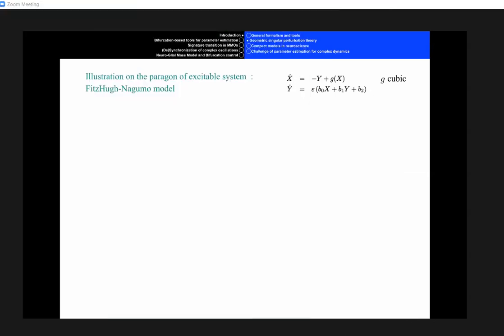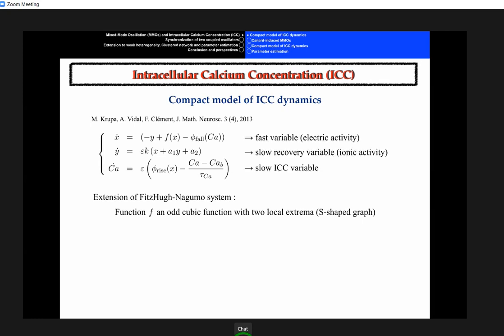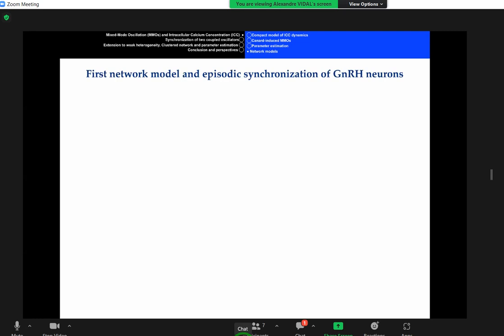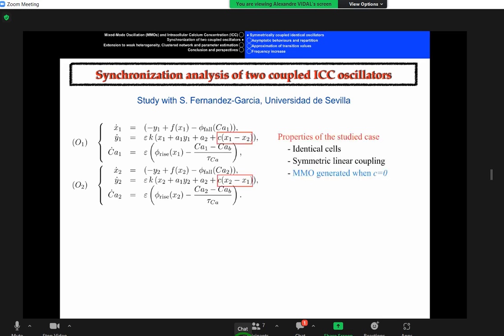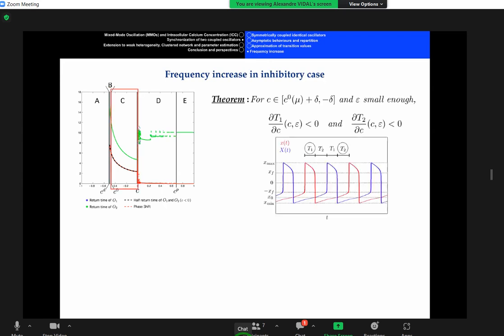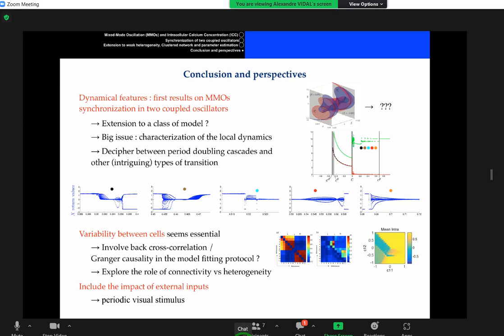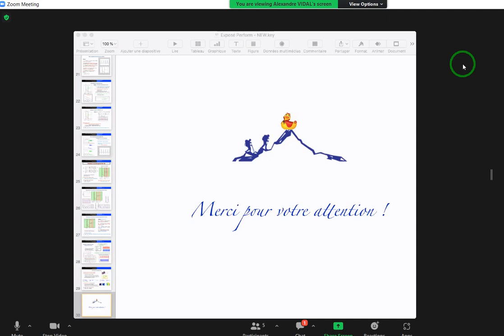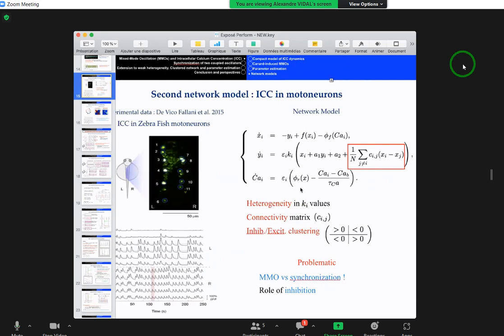Alexandre Vidal: Synchronisation study of intracellular calcium concentrations in motoneuron network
(June 20, 2022) Synchronisation study of a dynamical model of intracellular calcium concentrations in motoneuron network generating Mixed-Mode Oscillations

Abstract : Neural synchronization is a basic functioning principle of the nervous system resulting from the coupling between the activities of different neurons. Recent advances in optical imaging have provided evidence that calcium activities measured in-vivo, as in motoneurons of zebrafish embryos, exhibit characteristic synchronized behaviors in the spinal cord. The data reveal a very strong synchronization of the oscillations in intracellular calcium levels between motoneurons located on the left and right side of the spinal cord respectively, while the activity profiles of these two clusters feature ‘‘antiphasic’’ properties: no calcium peak occur simultaneously in both clusters. A natural interpretation of these data points out the existence of an excitatory intra-cluster coupling and an inhibitory inter-cluster coupling.
To study theoretically the synchronization properties in oscillatory patterns of intracellular calcium concentrations (ICC) between peripheral neurons, we have first built a compact slow-fast model of ICC dynamics in one cell taking particular advantage of the Mixed-Mode Oscillations feature for reaching the quiescence/active phase duration ratio and peak amplitude. While considering two coupled oscillators for representing the activity of clusters of strongly synchronized neurons is an oversimplification of the real network phenomenon, its simplicity allows us to perform singular perturbation analysis and study, at an aggregated level, the fundamental properties of the system in a formal way, both for inhibitory and excitatory coupling. I will present the analysis of the underlying dynamical mechanisms of synchronization of this coupled model, emphasize the role of MMOs and heterogeneity in parameter values among cells in the variability of behaviours and discuss the transition mechanisms between behaviors. Therefore I will explain a protocol of parameter estimation to reproduce all the qualitative properties observed in the experimental data with a clustered network model with mixed (inhibitory and excitatory) coupling types.